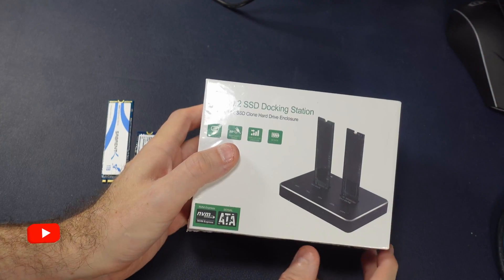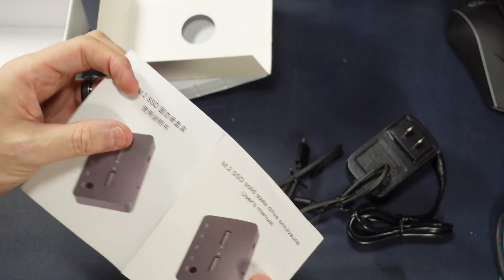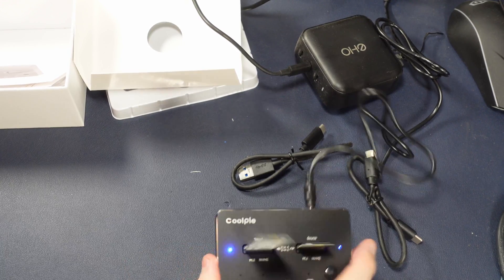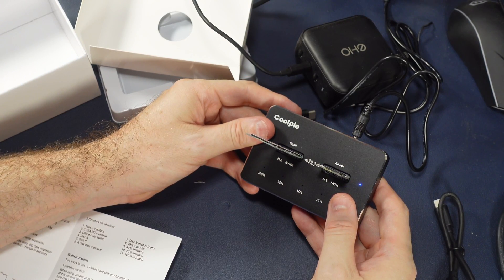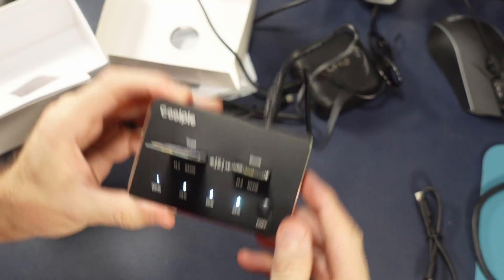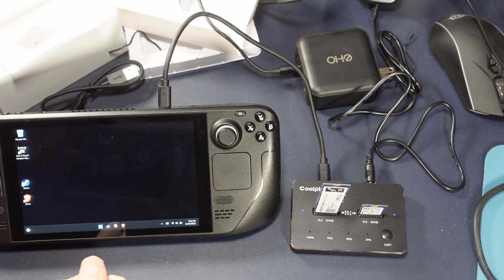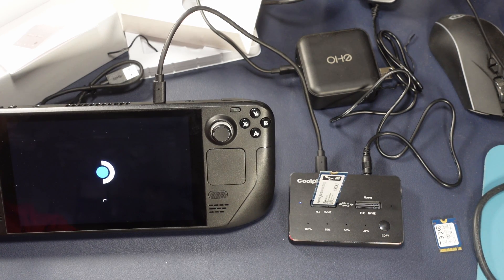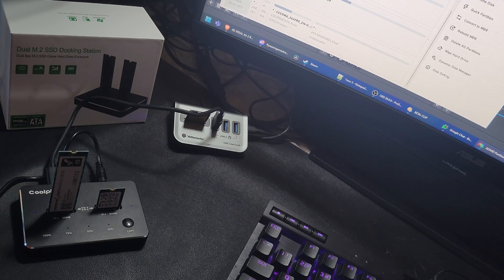COOLPIE M.2 Dual Drive Bay Enclosure with Offline Duplicator (feat. Steam Deck)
If you're planning to replace the SSD in your Steam Deck and want to clone your drive to your new one, this is the device for you.  Just take your old drive out, clone it with this device, and pop the new one back in your Deck.

When you're done with that?  Use this as an external drive "enclosure" to host and access two M.2 drives on your Deck, Windows, Mac or other devices.

Note: This product was sent to me free of charge without expectations of a positive review.  The contents of this video are my own.

COOLPIE NVMe M.2 Duplicator Dual-Bay Offline Clone USB C to NVME Docking Station for M2 SSD M Key Hard Drives Enclosure